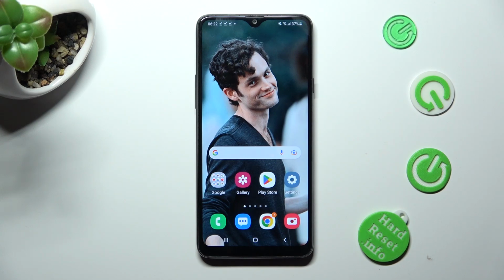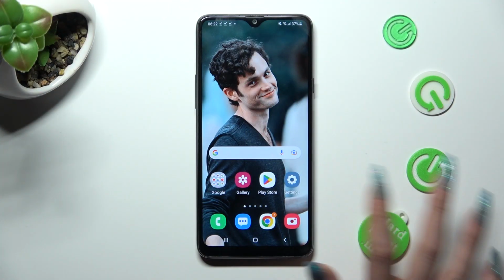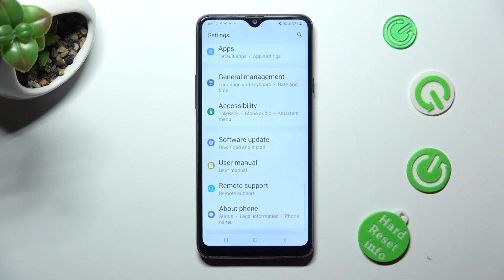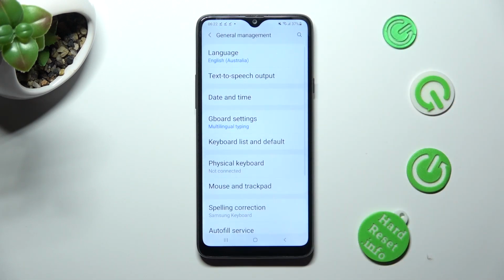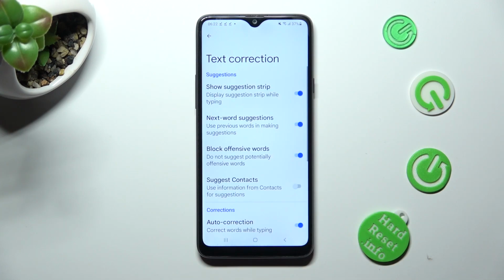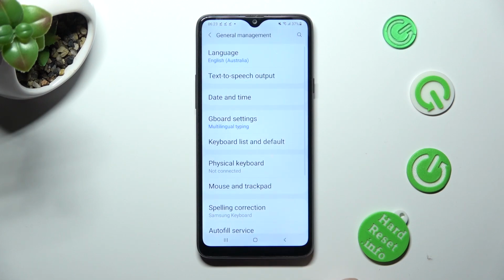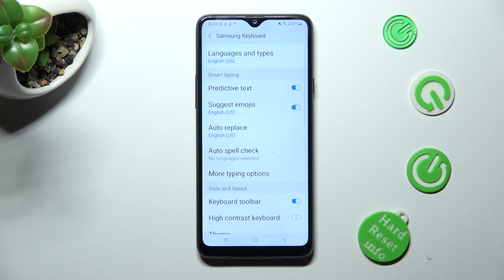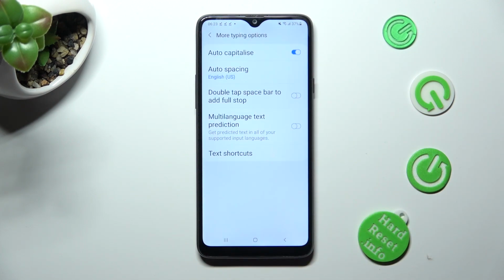How to Enter Text Correction Options on SAMSUNG Galaxy A20s? - Manage Text Correction Options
Hey! You can Enable or Disable Text Correction features on your SAMSUNG Galaxy A20s. However, you don't have to turn it off entirely. If you modify auto-correct, you can ignore minor errors and fix only the obvious ones, for instance. The video tutorial we've attached above explains how to turn on or off auto-correct on your Samsung Galaxy A20s Keyboard Settings. Visit our HardReset.info YouTube channel to discover many useful tutorials for Poco F4.

How to Turn On Autocorrect When Typing on SAMSUNG Galaxy A20s?
How do I Enable Text Auto Correct in SAMSUNG Galaxy A20s?
How to Disable Auto Correct on SAMSUNG Galaxy A20s Keyboard?
How to enter text settings on SAMSUNG Galaxy A20s?